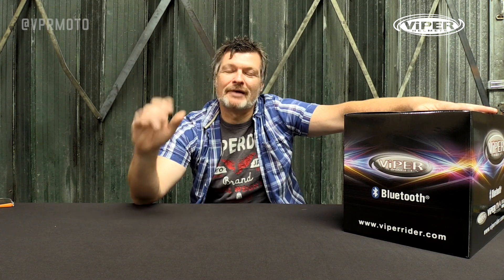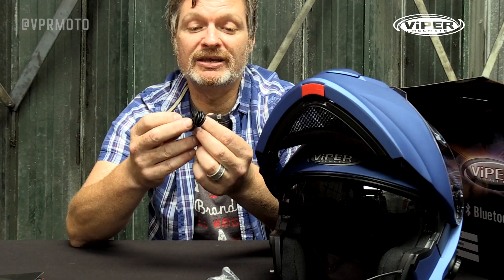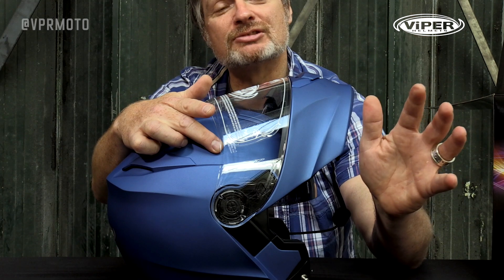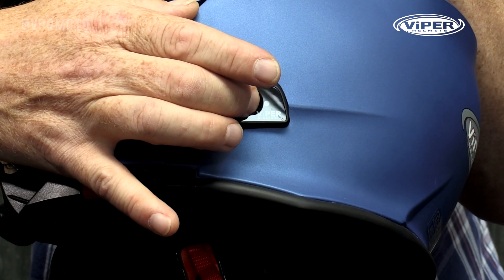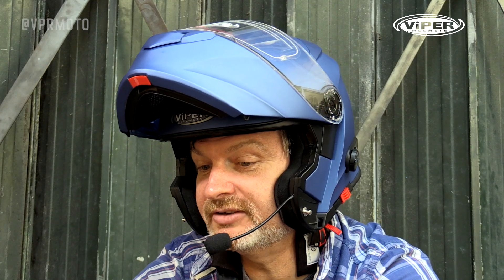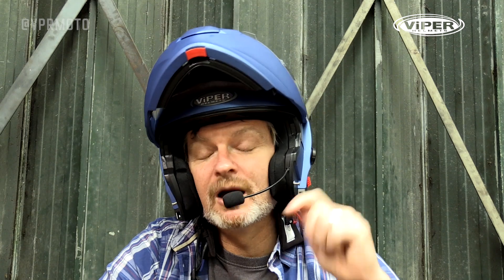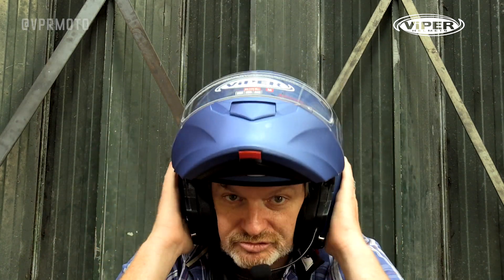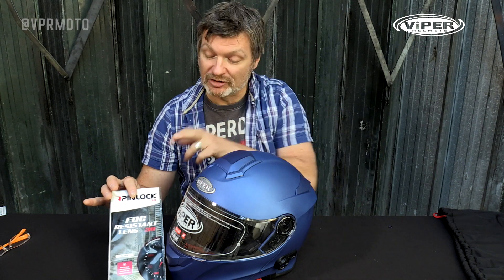Viper Helmets / Full Bluetooth System Review of the RSV171 BL+ 3.0 Flip Helmet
VIPER HELMETS Full Bluetooth System Review of the RSV171 BL + 3.0 Flip Helmet. We talk you through some of the key features of this premium Bluetooth Helmet.

Flip Up Touring Helmet
Factory Fitted Bluetooth System
2 X HD Super Quality Stereo Speakers
Bluetooth 3.0 Standard, Faster , More Reliable, Safer, More Secure
Easy to Use, Robust Control Button on Side
High - End Noise Reducing System - Focuses Solely on Voice
Up to 650m Intercom Range
8 - Hour Battery Life ( in use )
Supports Connection to Handlebar Remote Control
Full Support and Warranty Included
Retractable Anti - Scratch Outer Visor
PINLOCK Ready Outer Visor with FREE Insert Lens Included in Box
Dual DOT / ECE  Homologation
High - Density , Insulated , Noise - Reducing Lining
ECE 22.05, ACU Gold Approved

Weight : 1700+/-50g

Colours Black, Burgundy, Matt Black, White, Meteor Grey, Blue , Fosh Grey, Fosh Yellow

Sizes : XS - XL